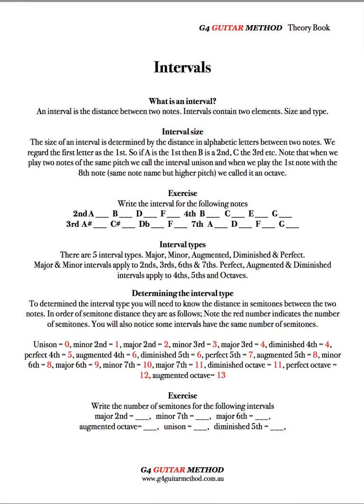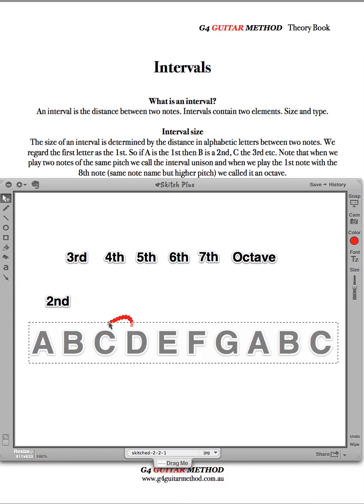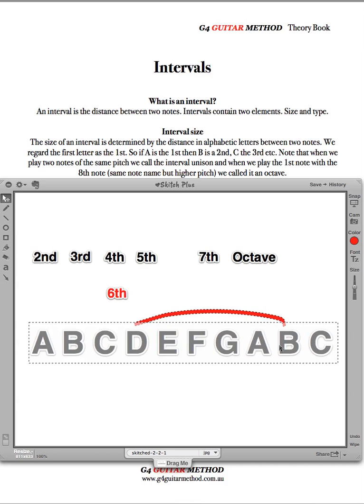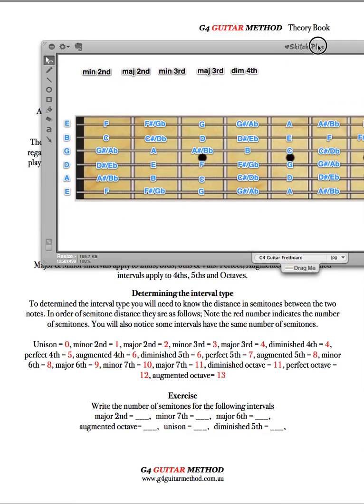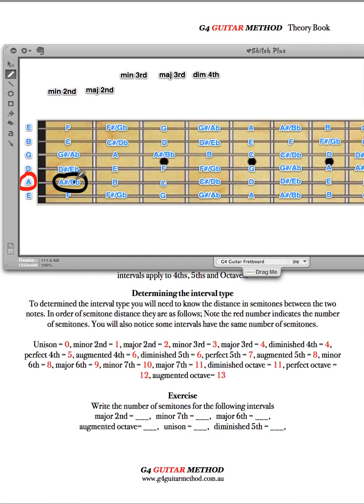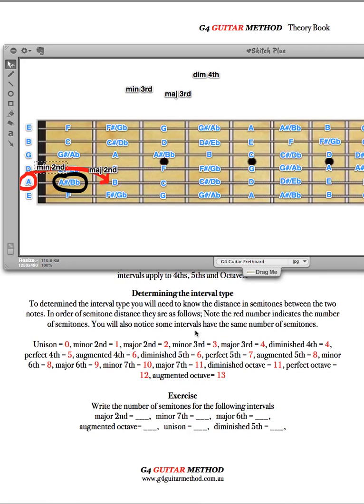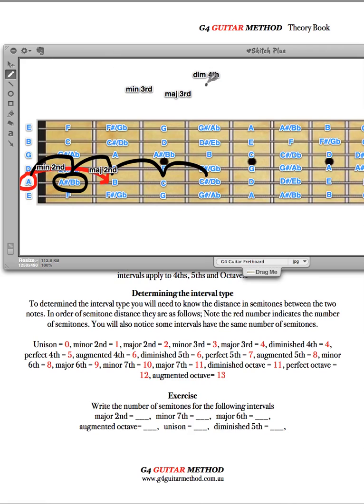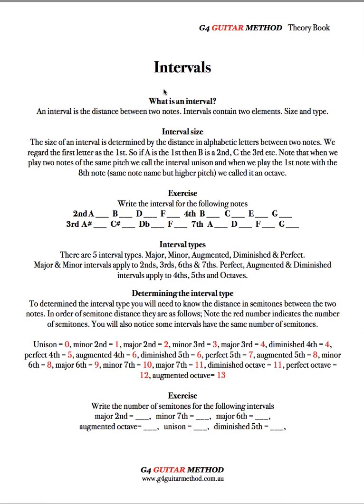G4 Guitar Theory Lesson 2 Intervals.mov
Music Theory lessons aimed at guitar students.